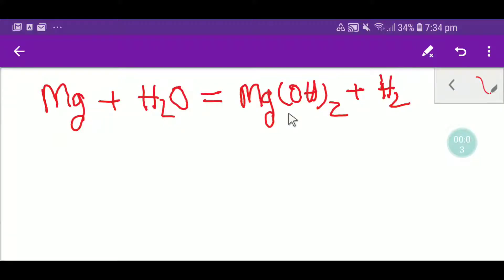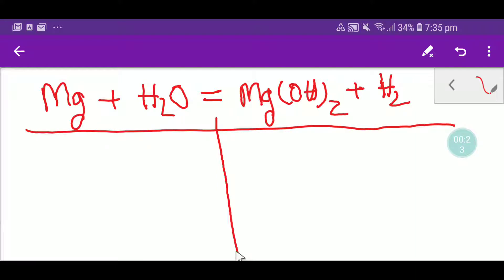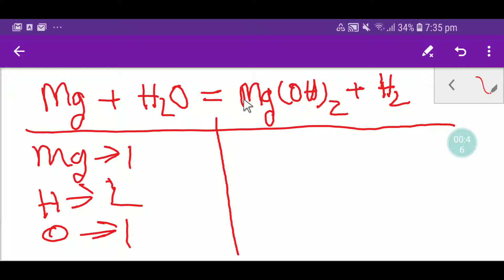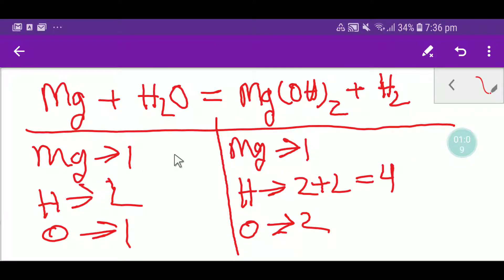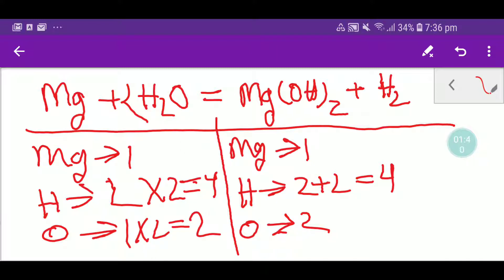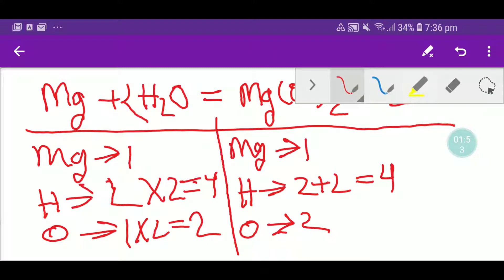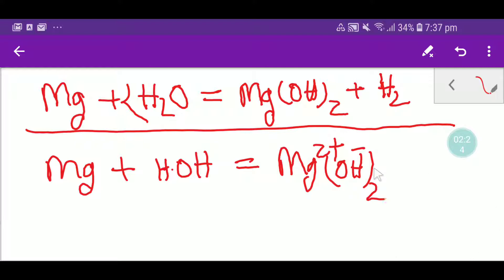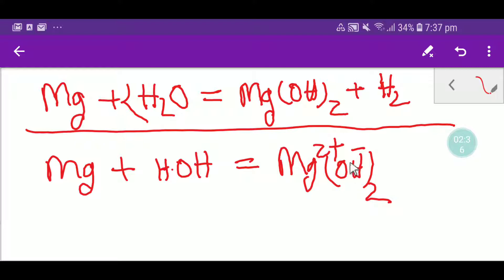Mg + H2O =Mg(OH)2 +H2 Balanced Equation||Magnesium+Water=Magnesium oxide Balanced Equation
Mg + H₂O =Mg(OH)₂ +H₂ Balanced Equation||Magnesium+Water=Magnesium oxide Balanced Equation||mg + h2o balanced equation||magnesium  and water balanced equation||magnesium + water word equation